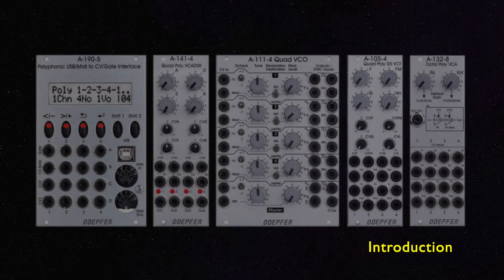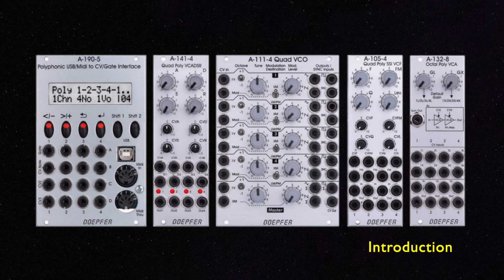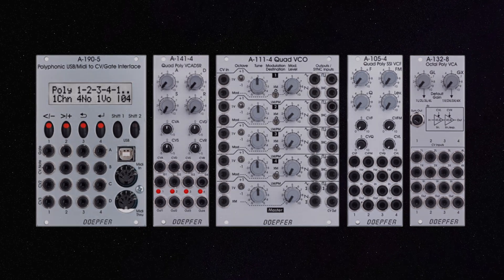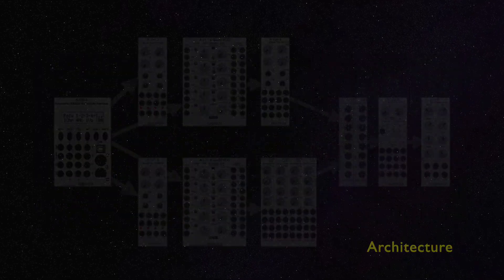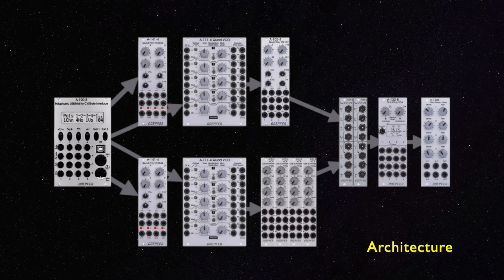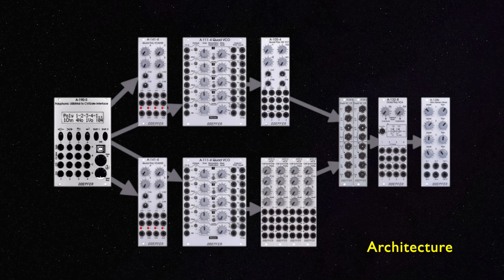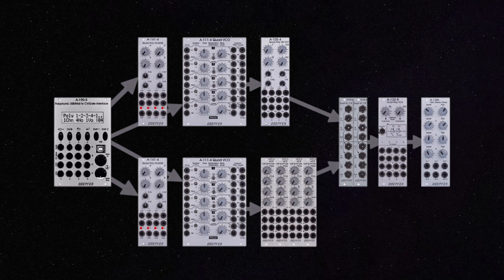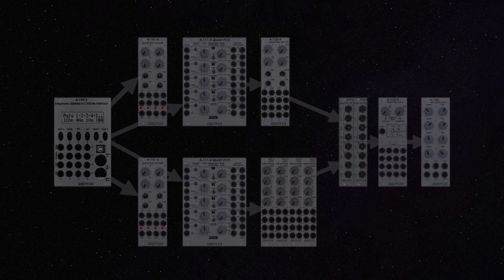Enter The Polyverse: Patching the Doepfer Poly System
Part one of a video series exploring the creation of a functional poly synth using polyphonic Eurorack modules.
All music used in the video was created on the Doepfer Poly system.